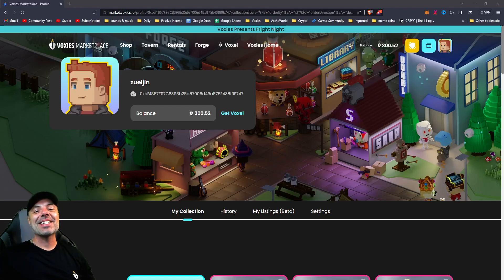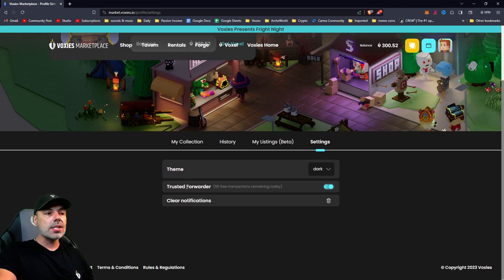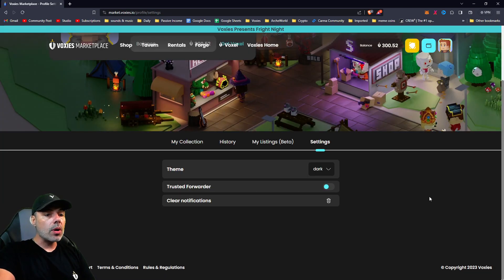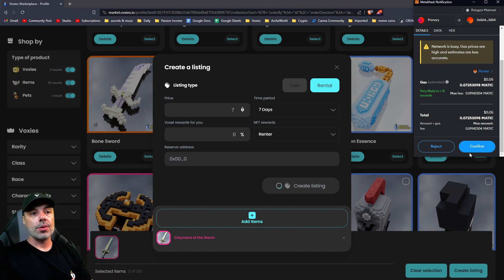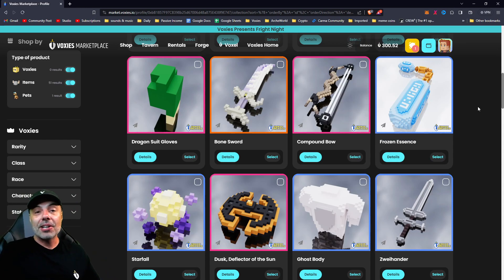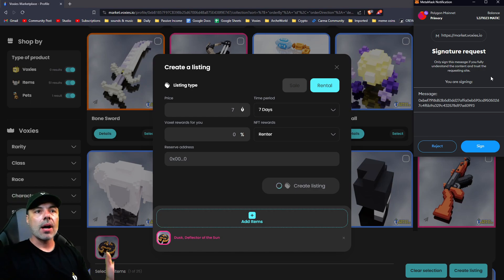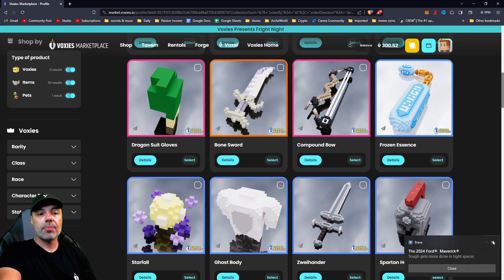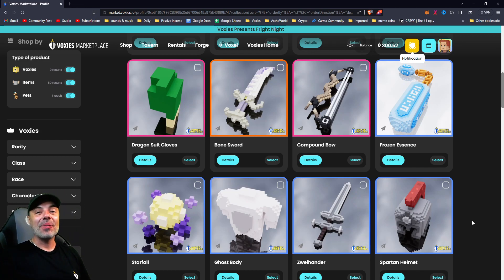Use This Trick to Make the Voxie Tactics Market More Responsive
Today I'll be opening 10 Lantern Boxes from Halloween update in Voxie Tactics!

Check out the next generation of play-to-earn games with Voxie Tactics from Voxies NFT!  A fun free-to-play RPG game with no NFTs required! Exciting tactics-style gameplay and dozens of weapons and items to crush your enemies.

More about Voxie Tactics

Insanely addictive and deeply strategic turn based tactics game that can be enhanced through playing with your owned Voxies from the NFT project.

Collect, Battle and Earn in Voxie Tactics.

▪ Deep strategy and tactical role playing battles
Turn based combat that will challenge your tactical skills to their limits. Easy to get into, but hard to master.

▪ Huge variety and endless battle combinations
10 different races and over 20 unique classes to master, each with unique skills and abilities, that each bring something different to the battlefield.

▪ Seamlessly integrates with Voxies NFTs
Bring your unique Voxies to life in Voxie Tactics and play with your owned digital assets.

▪ Free to play and play to earn
You can earn VOXEL tokens and item NFTs in the game and you have full ownership of your assets. Earn weapons and item NFTs directly in the game as you play.

▪ Explore the world of Voxie Tactics
Unique exploration mode that blends between the battle action and provides an alternative to combat.

There are a large number of different pets that can be found and collected in Voxie Tactics, there might even be rewards for collecting them all.

Exploration
Take your companion pets out with you as you explore the Voxiverse and use their unique abilities in the world to unlock new areas for exploration. Pets can even be useful in completing NPC quests that you will find in the world.

Equip & Interact
Each pet is trained and ready to help you fight in the battle arena. Voxies can take their pets into battle with them and each pet has special abilities that are designed to compliment the different Voxie classes and provide additional utility in your party that you might otherwise be lacking.

What exactly are Voxies?
Voxies is an NFT project on the Ethereum blockchain. Voxies are a lovable combination of cute voxels characters, adorable personalities and collectible NFT technology.

10,000 unique and individual Voxel characters.
The ONLY fully animated 3D NFT collectible.
Playful animations and emotes.
Unique costumes, weapons, accesories.
Multiple races - Human, Robot, Alien, Doge, Dragon, Zombie, Skeleton, and More!
Collectible companions accompany some Voxies - Kitty, Slime, Parrot, Bear, etc.
Full rarity tiers - Common, Uncommon, Rare, Epic, Legendary, Godly!

Purchase Voxies
Buy Voxie NFTs from the secondary market and take ownership of your cute lovable Voxies.

Collect & Trade
Collect and assemble your Voxies, combining classes and races to create your perfect Voxie party.

Play in Voxie Tactics
Take your Voxies into Voxie Tactics (launching later this year) to battle it out against other Voxies for rewards.

The distribution of Voxies’ attributes is completely random across the 10,000 supply.